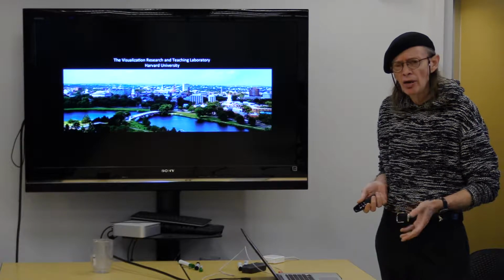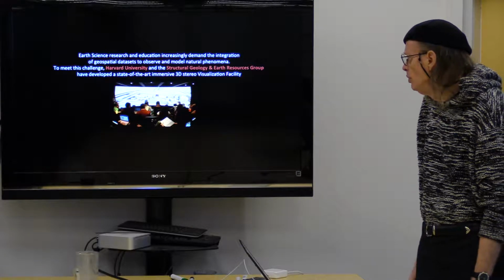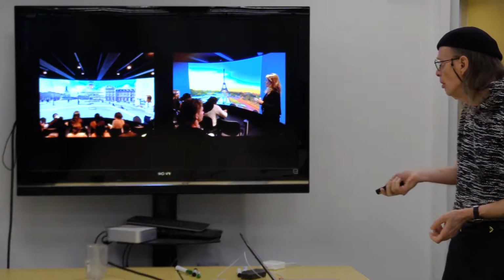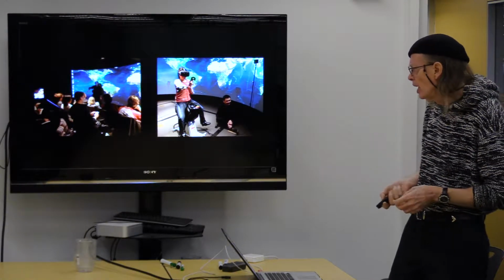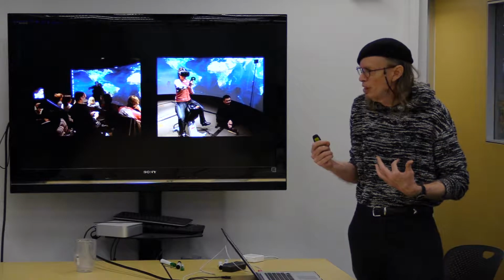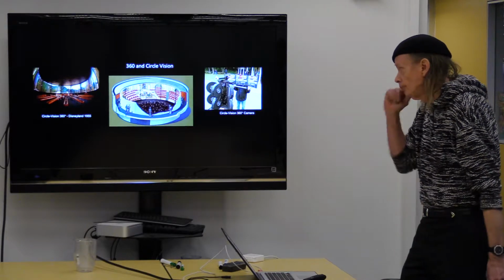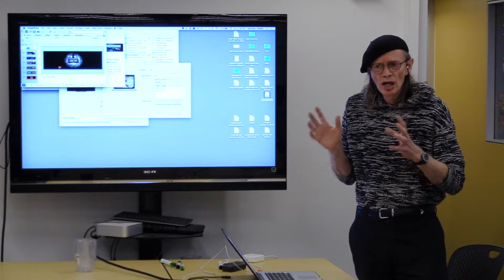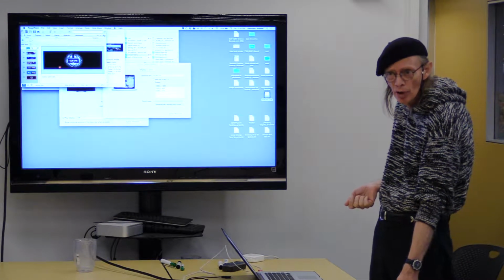Rus Gant at MIT Open Documentary Lab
Rus Gant speaks his work at the Visualization Research Laboratory at Harvard University using a new regime of high resolution imaging, a front-facing 8K 3D 120 degree projection system, and their full class (20) high res VR headset configuration. He explores both the research and pedagogical implications of being able to deliver this type of high-resolution image and data visualization to the classroom and to groups of science researchers. He talks about the lab’s current and future projects using this new capability. He also discusses the implications for the application of these technologies to documentary filmmaking within the academic environment.

Rus Gant is a well-regarded international 3D artist, computer visualization engineer, filmmaker and educator. Currently on the Research staff at Harvard University and the teaching faculty at Tokyo’s Showa Women's University he is currently pursuing work in the future of real-time 3D computer graphics and virtual reality. He runs the Visualization Research and Teaching Laboratory at Harvard University and is formally the Lead Technical artist for the Giza 3D project at Harvard reconstructing the pyramids, temples and tombs on the Giza Plateau in Egypt in virtual reality. For more than 40 years he has applied his visualization skills to work in computer science, archaeology and museology for some of the world’s leading museums and universities.